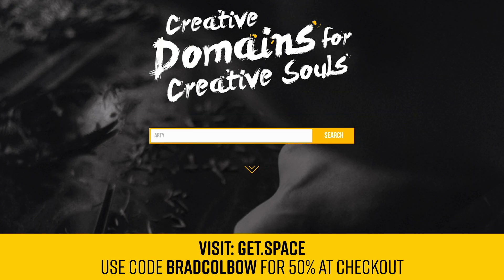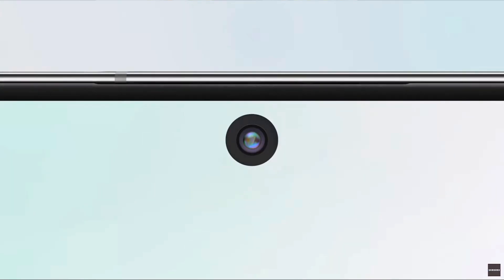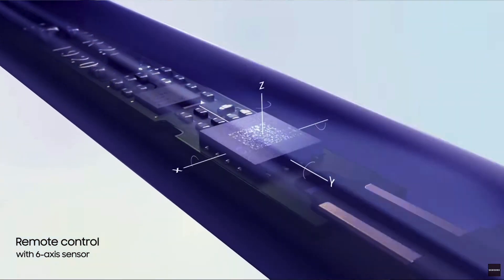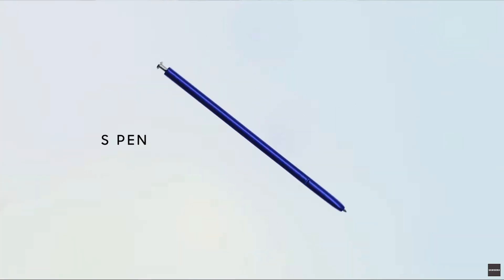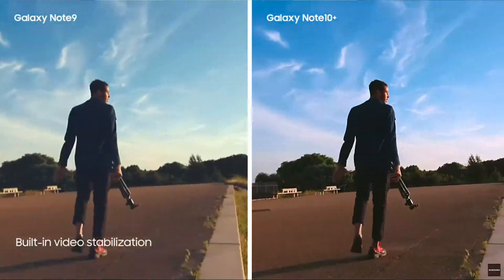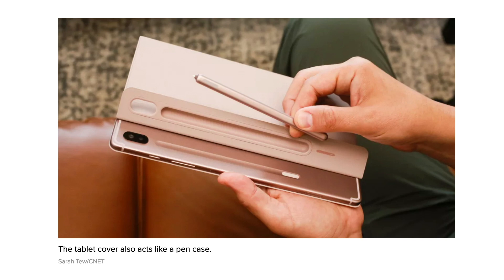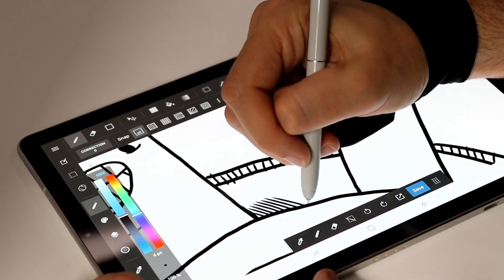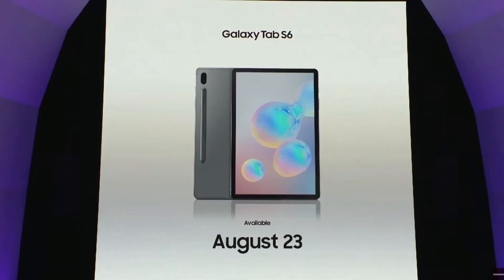NEWS: Samsung Galaxy Note 10, 10+ and Galaxy Tab S6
We knew it was coming but Samsung made it official, The Galaxy Note 10 and 10+ are here. They also provided more details about the Tab S6 their iPad competitor. They have also introduced some nice upgrades to the S-Pen.